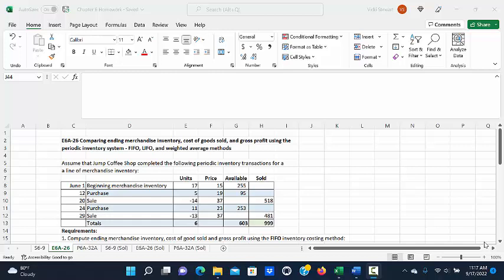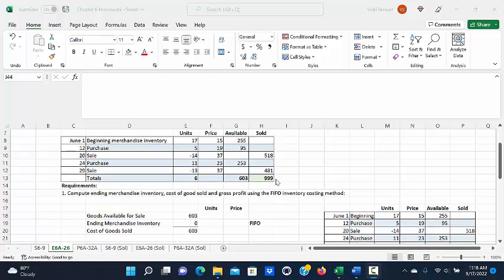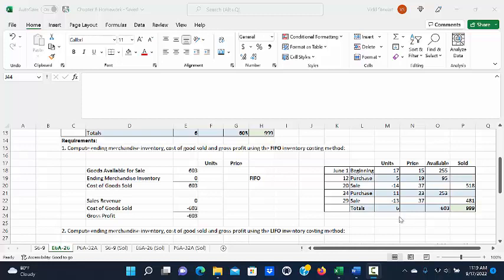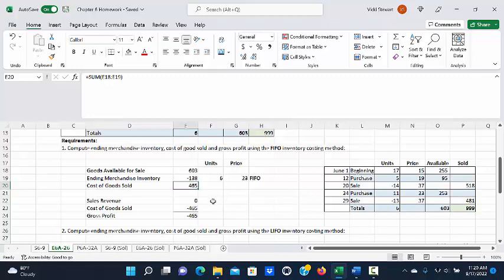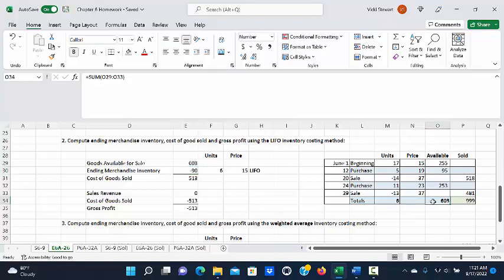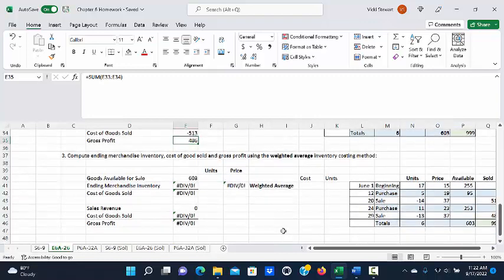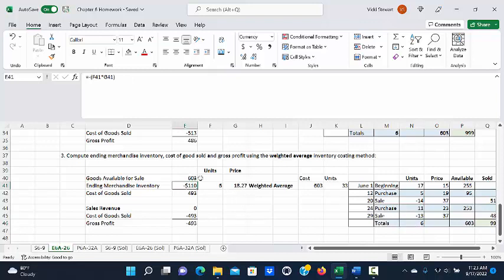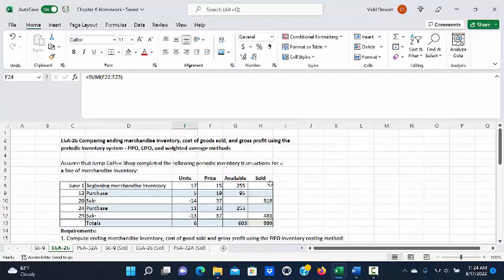Exercise 6A 26